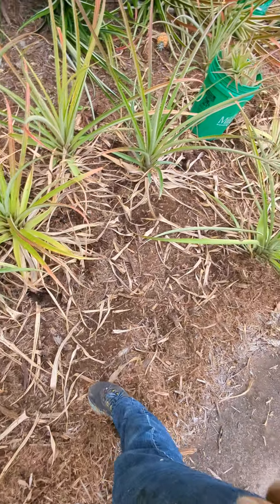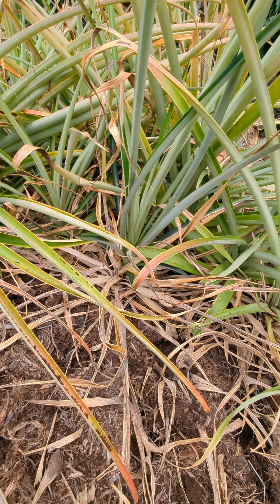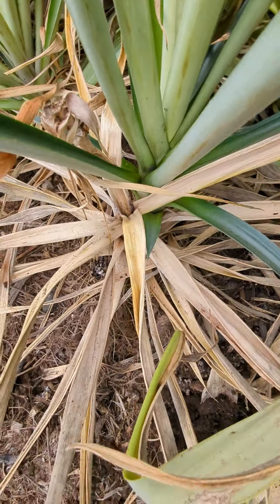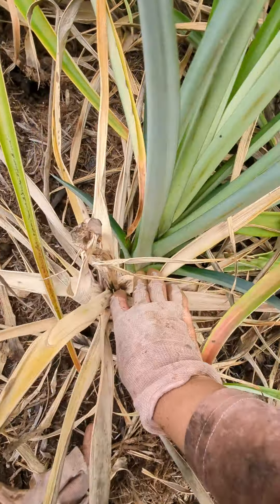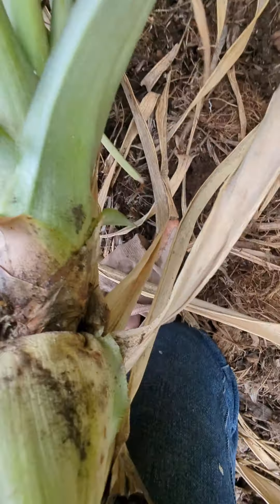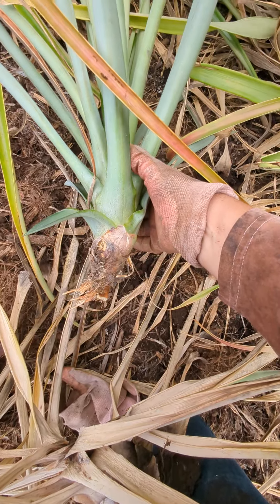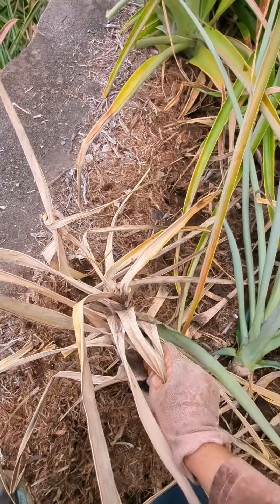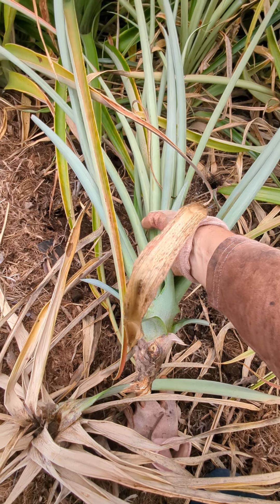Yes really, you should pull off the suckers and replant them!